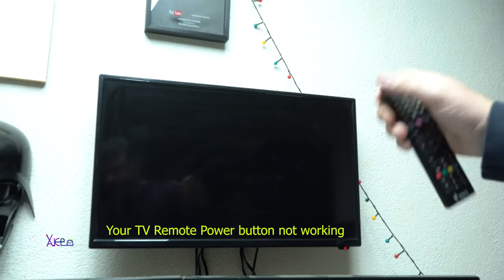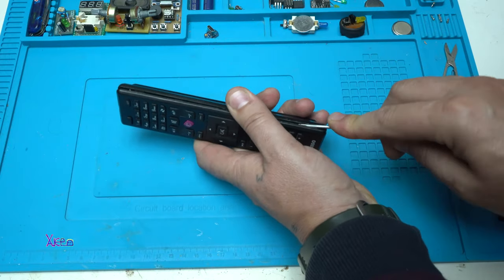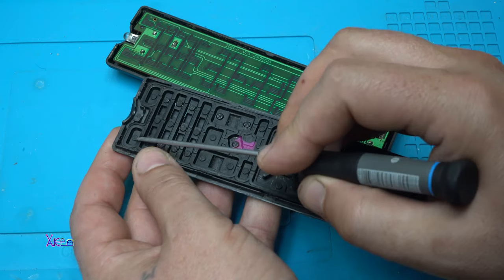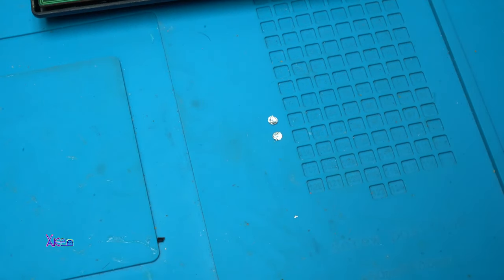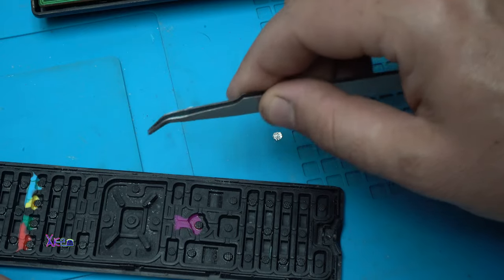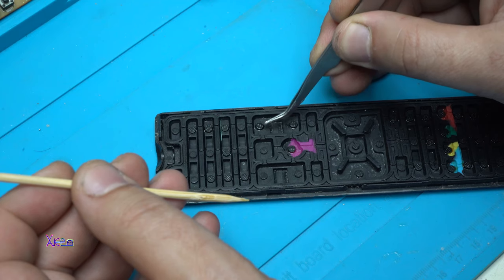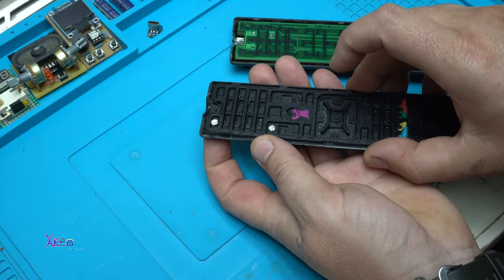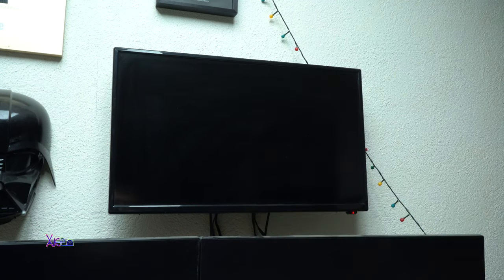Just a drop of Super Glue on TV Remote and you will be Surprised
Easy and simple trick how to fix your tv remote buttons if they not working.
remote control,aluminum foil remote control,remote not working, battery aluminium foil,some keys not workingaluminum foil life hacks,
tricks with aluminum foil,